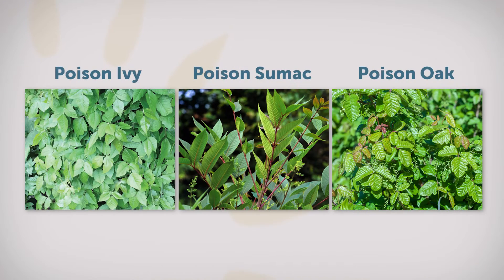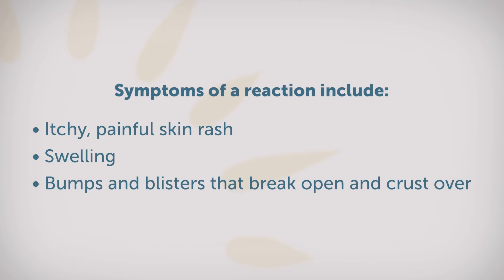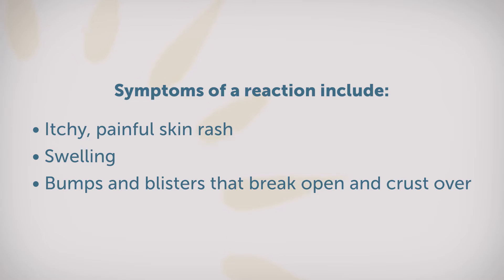Is a rash from poison ivy, oak or sumac an allergic reaction? with Leena Padhye, MD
If you come into contact with poison ivy, poison oak or poison sumac, chances are you are going to develop an itchy, painful skin rash. Find out why these reactions occur and what treatment options are best from board-certified allergist Leena Padhye, MD.

Ask the Allergist